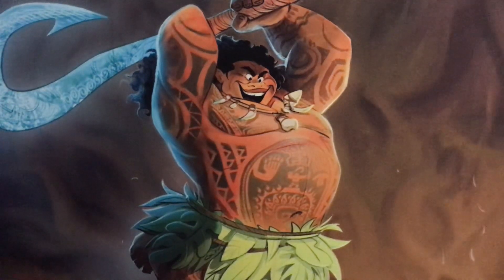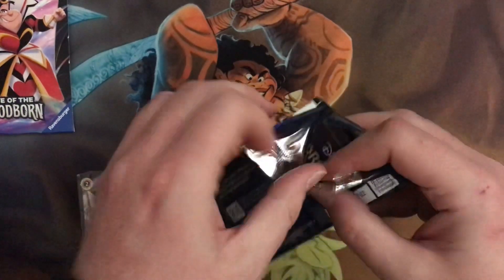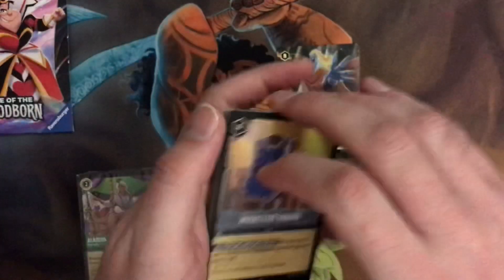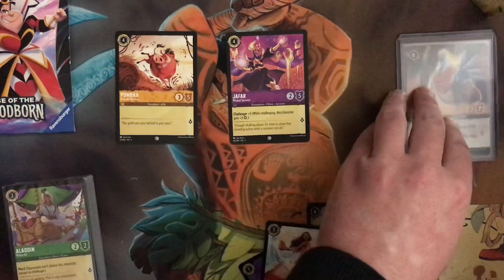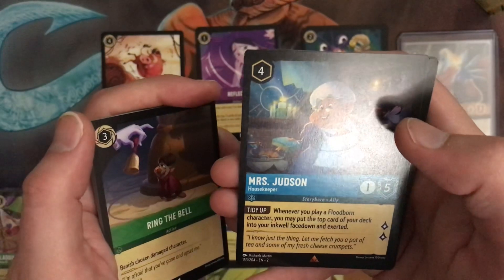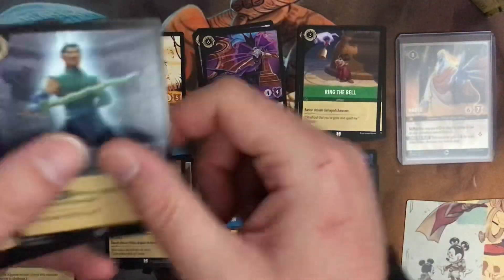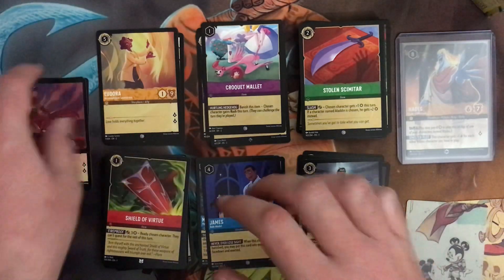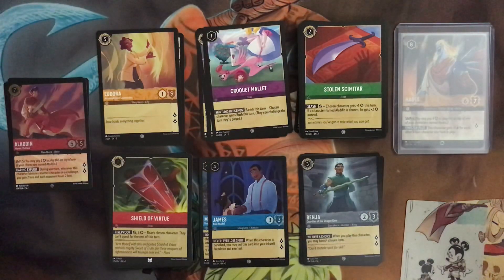Lorcana // the first chapter starter deck opening 03 + floodborn blister